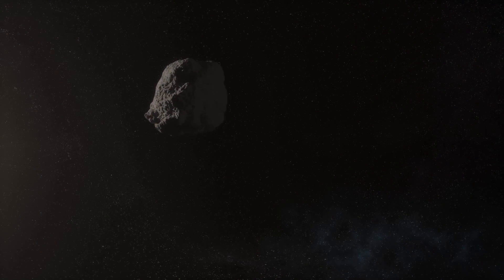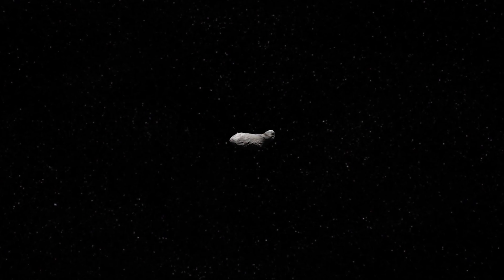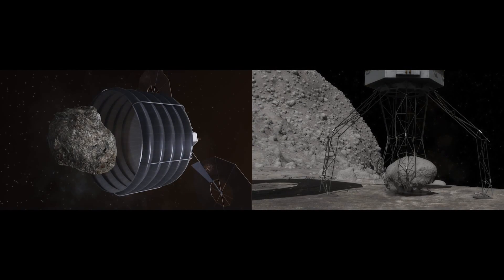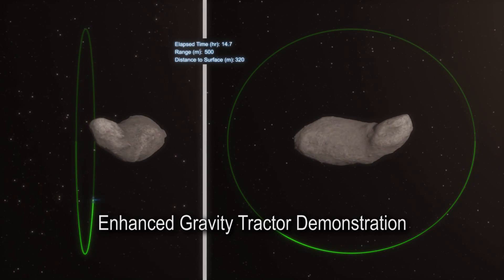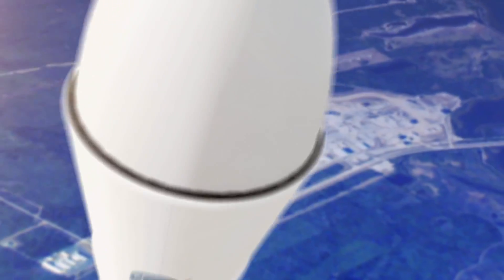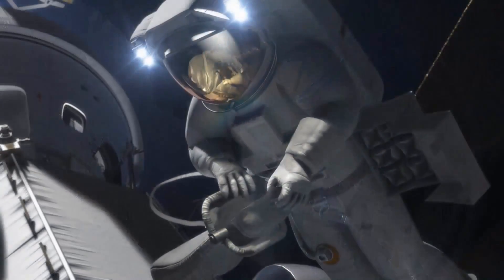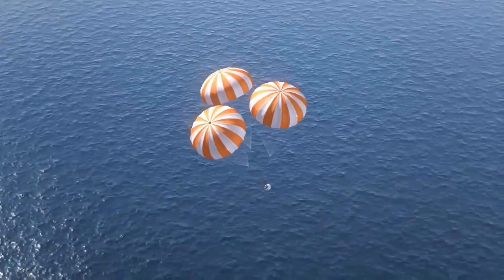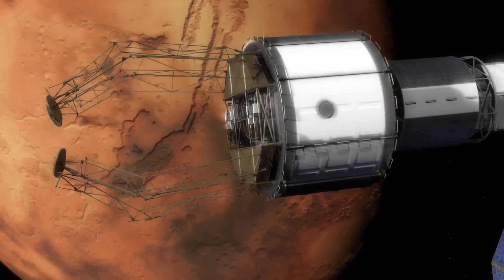Asteroid Redirect Mission: Identify, Redirect, Explore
NASA is developing a first-ever mission to identify, capture and redirect a near-Earth asteroid to a stable orbit around the moon, where astronauts will explore it in the 2020s, returning with samples.